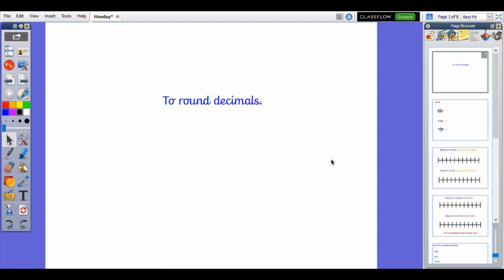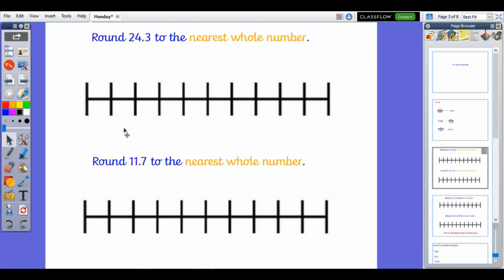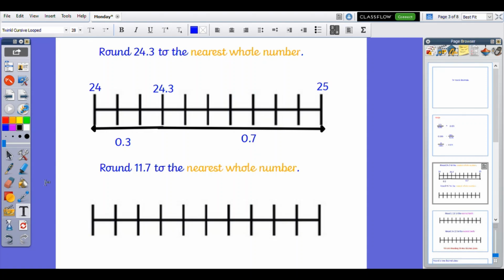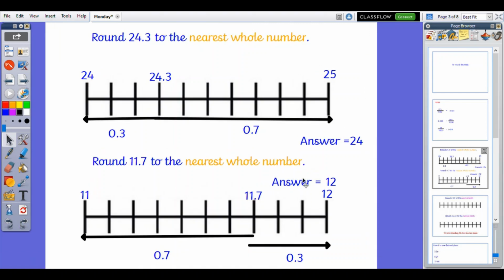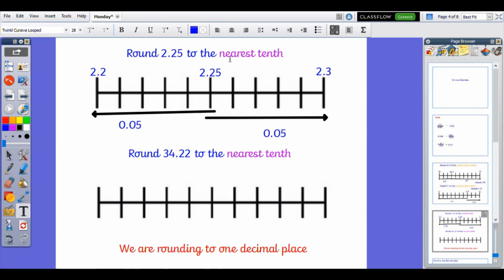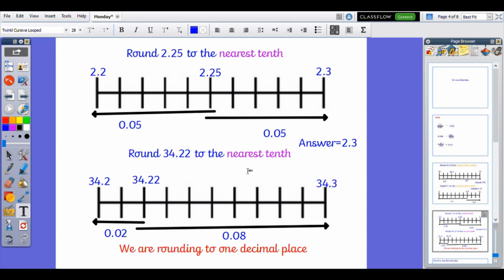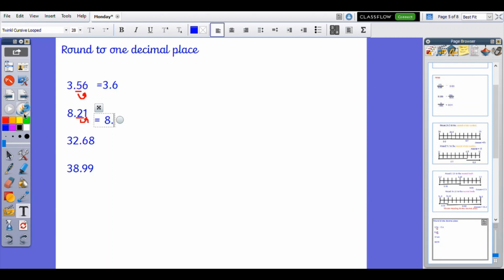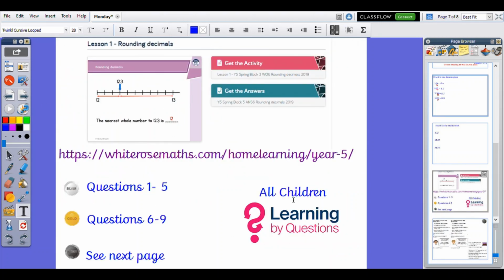Year 5 - Monday 27th April - Rounding decimals